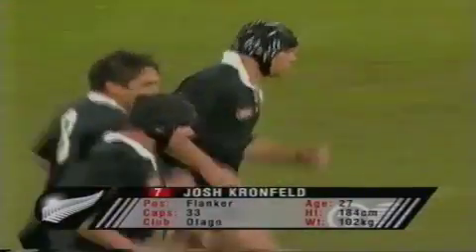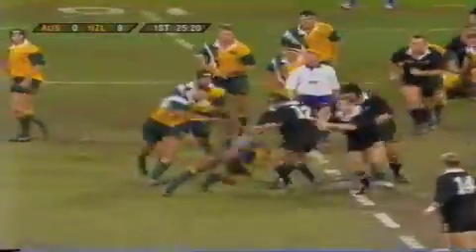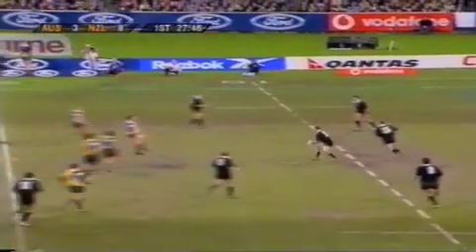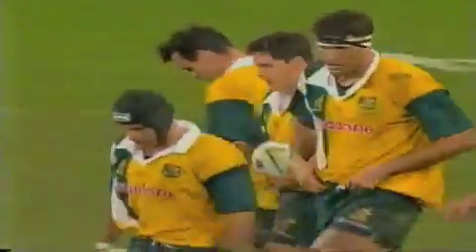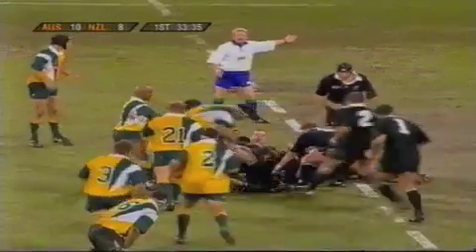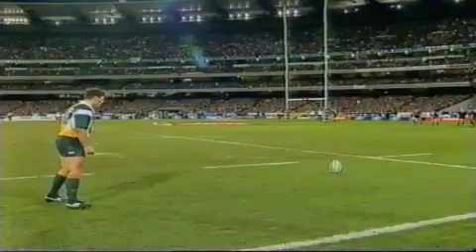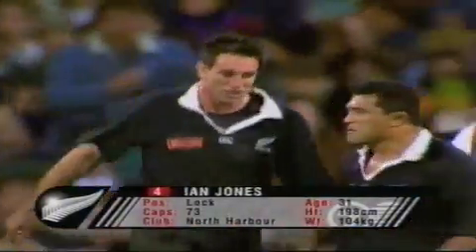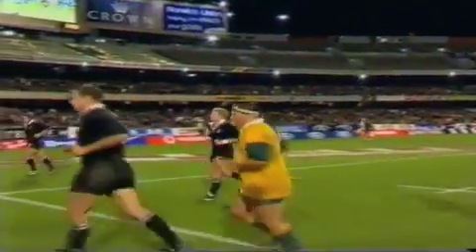1998 Bledisloe Game 1 first half part 2